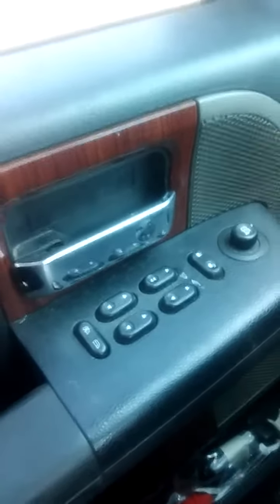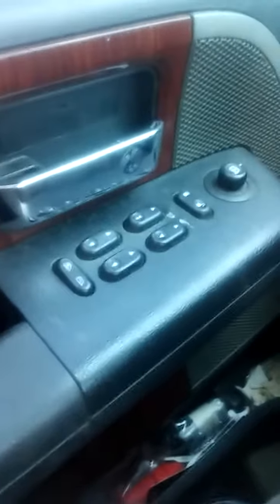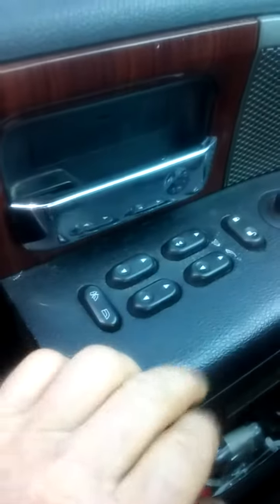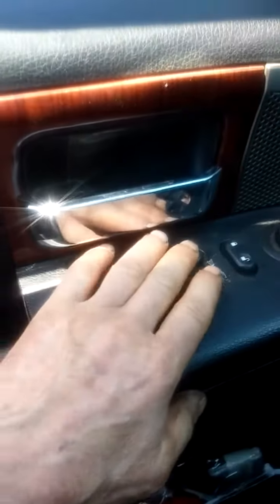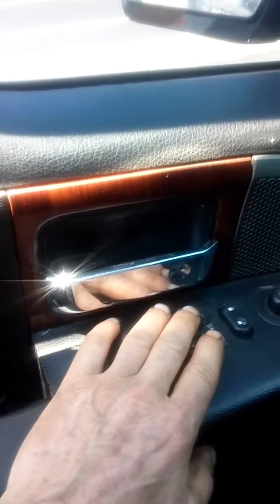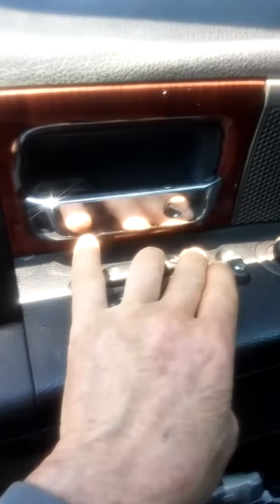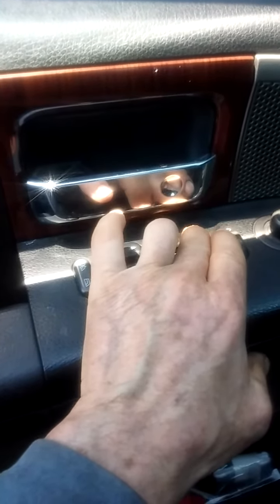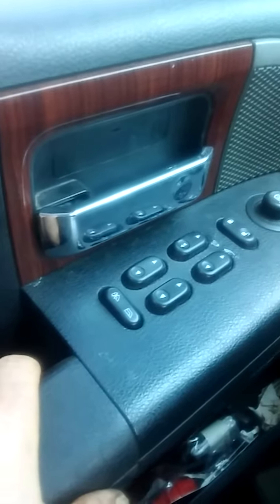2005 F150 Window Wont Go Up